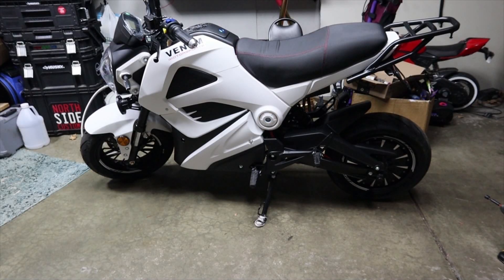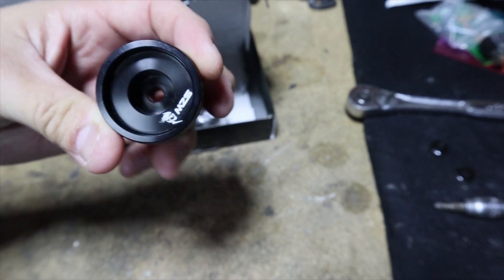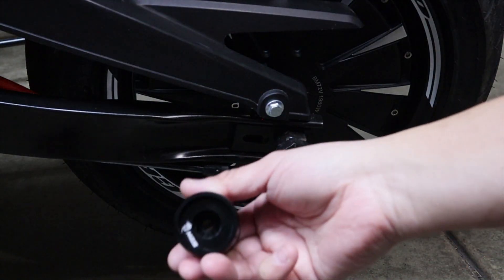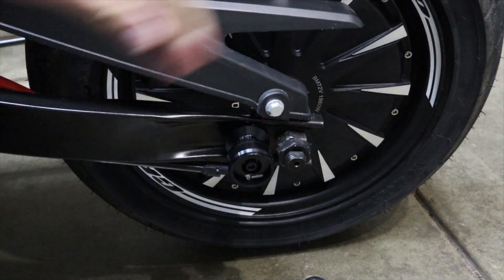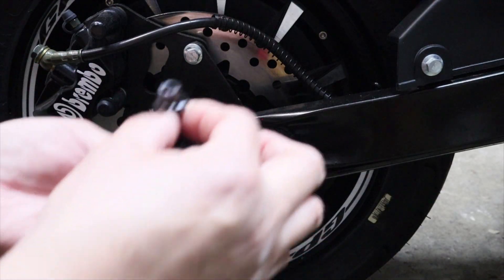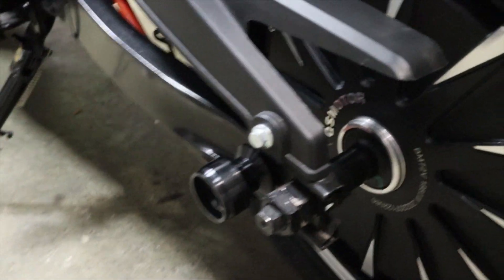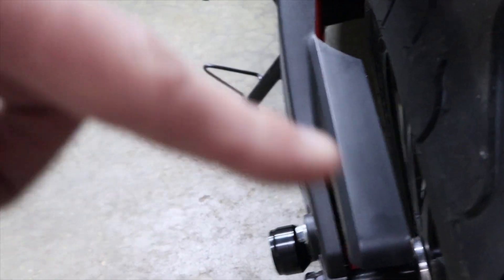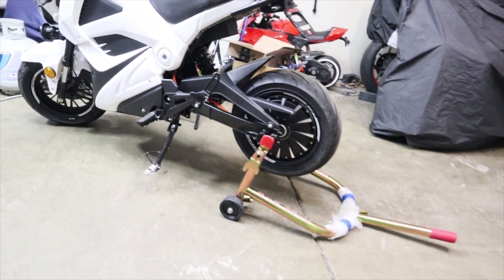How to Install Rear Swing arm Spools ( Evader )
In this video I show you How to Install Rear Swing arm Spools on your Evader which is perfect to be able to prop up your bike from the rear to get work done on it. Very Simple process to get them installed.
I have 4 Options available click link above to see and join, I Greatly Appreciate ALL my Supporters!